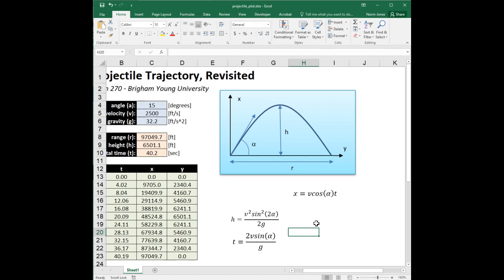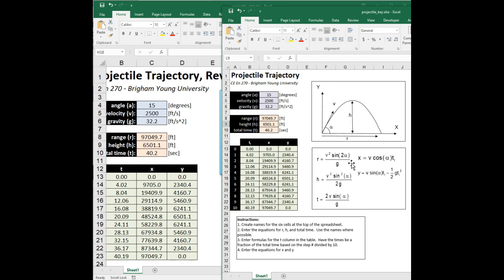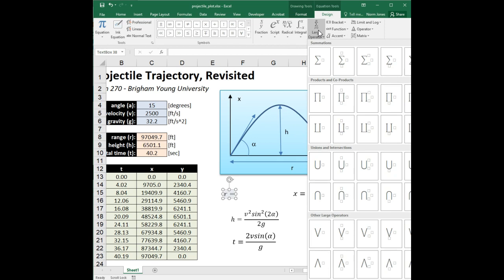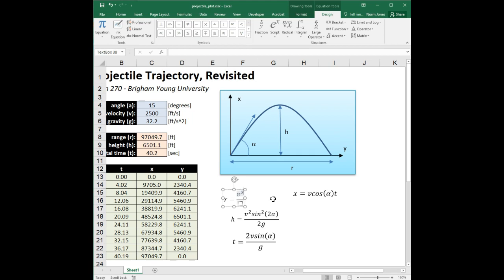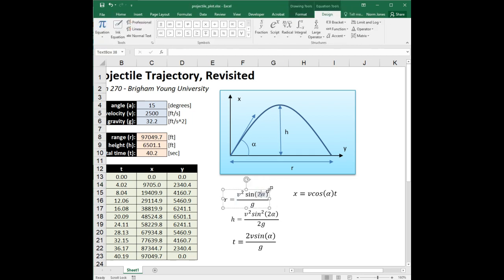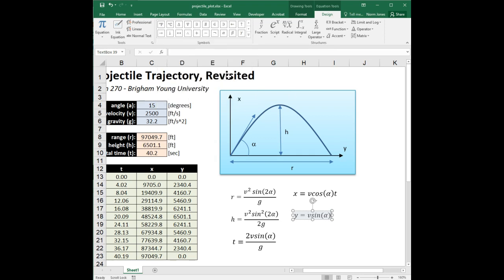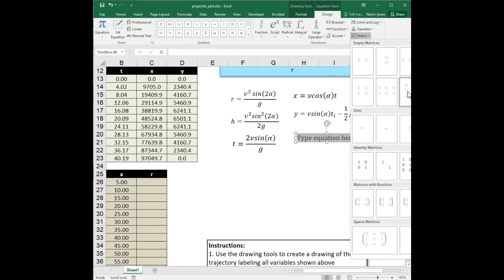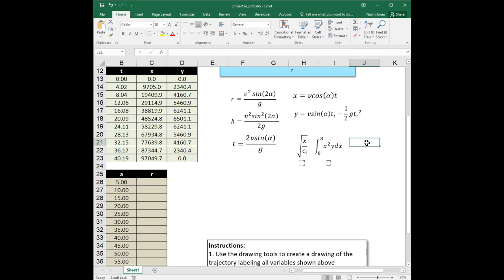Excel - Equation Editor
Using the equation editor in Excel to add graphical representations of complex equations to a sheet as a form of documentation and illustration.